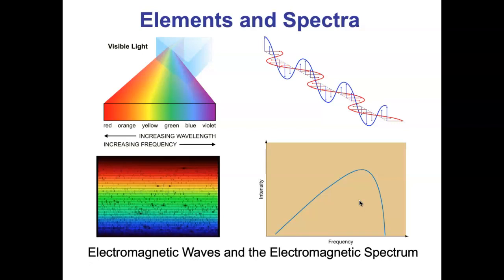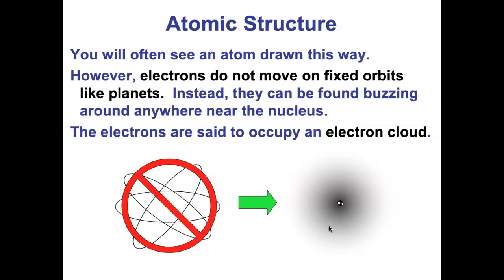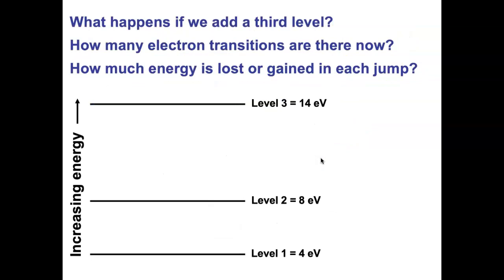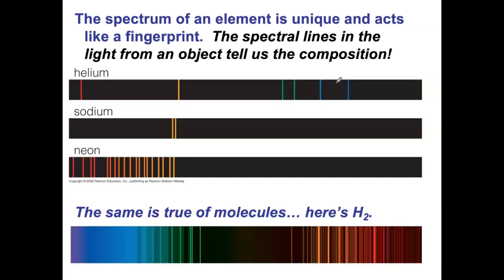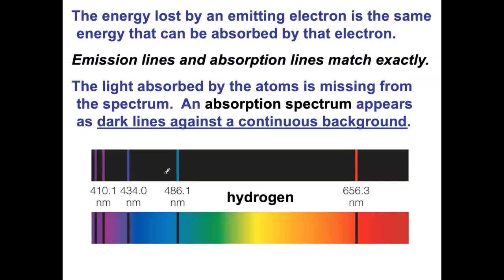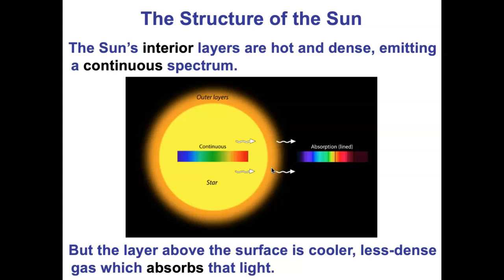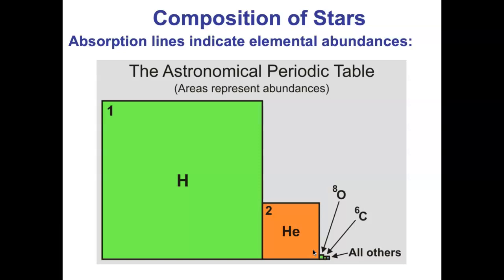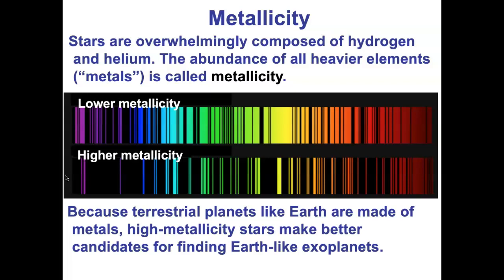Elements and Spectra